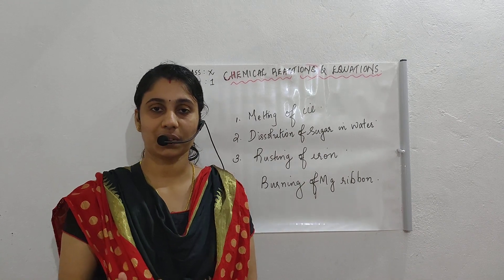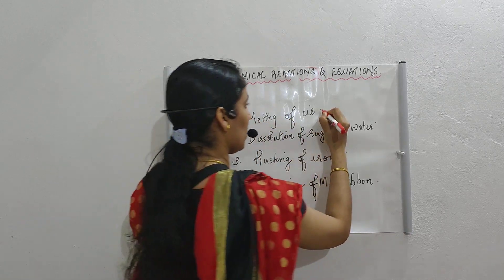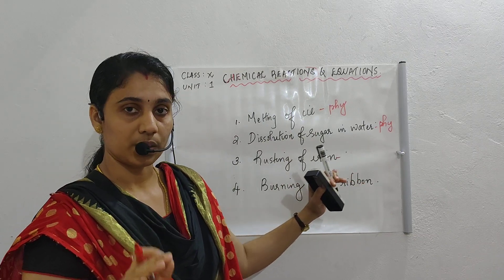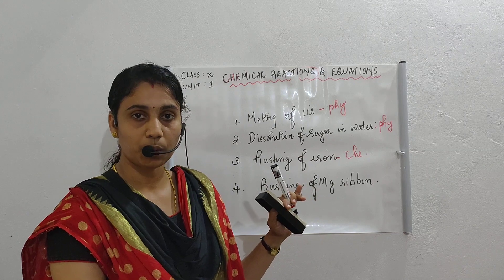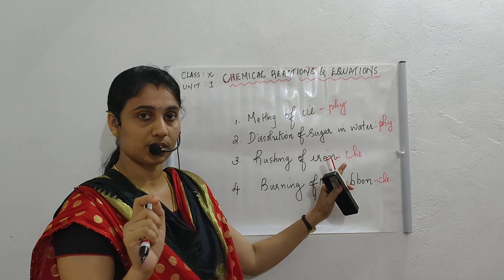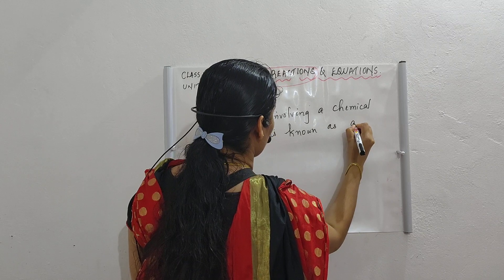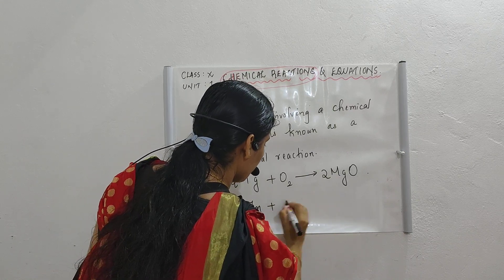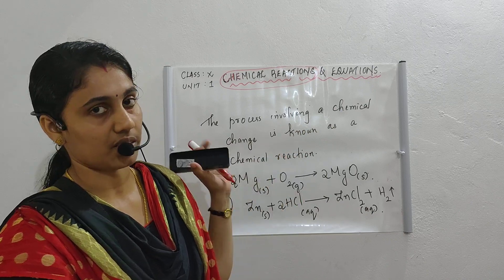CBSE class 10 chemistry chapter 1- Chemical Reactions and Equations- Part 1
Part 1-Chemical Reaction